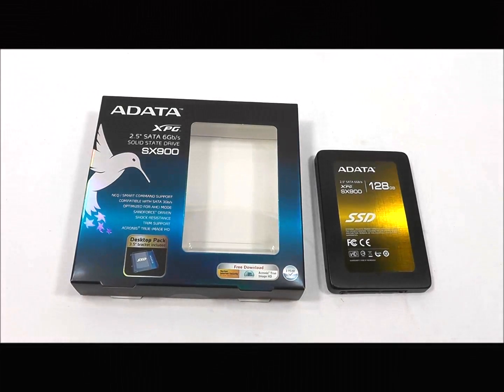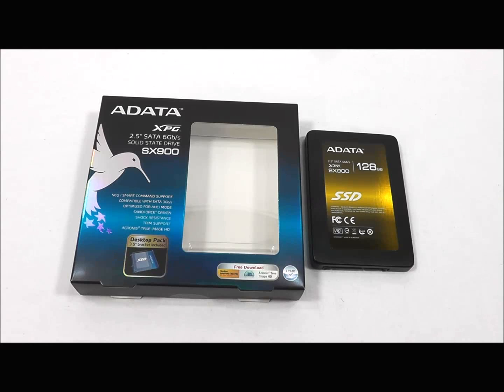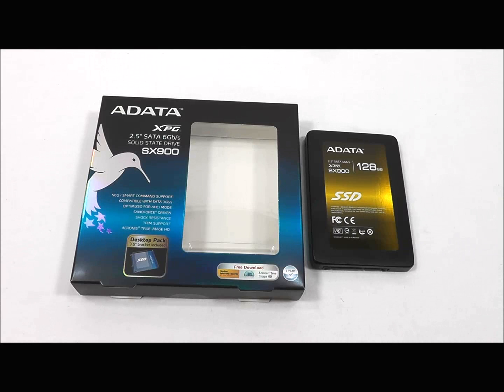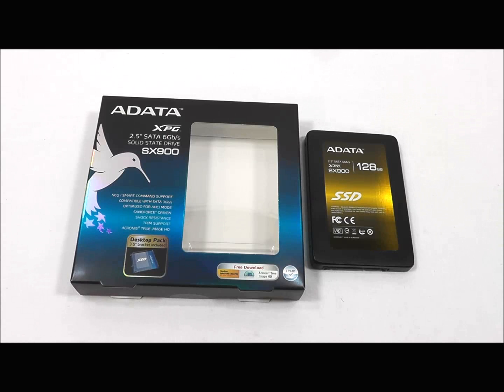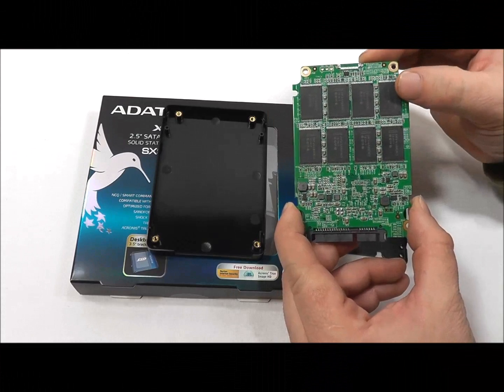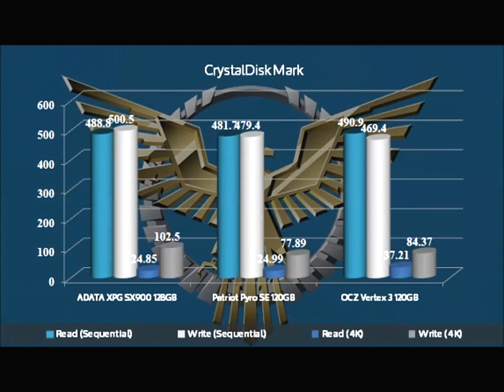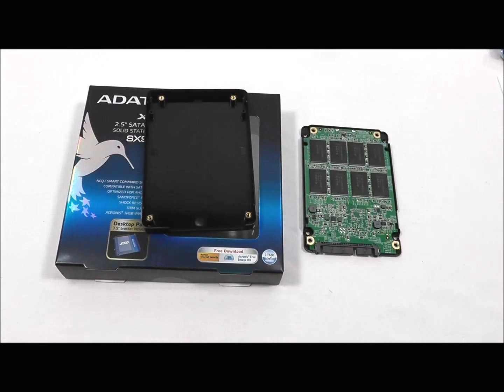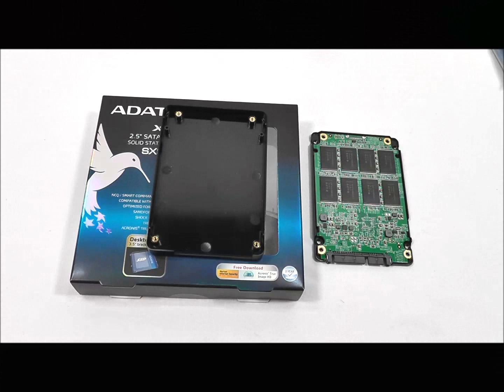ADATA XPG SX900 128GB Unboxing + Overview + Benchmarks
The ADATA XPG SX900 128GB SSD uses the SandForce 2281 controller, it is capable of read speeds up to 550MB/Sec and write speeds of 520MB/Sec. The ADATA XPG SX900 SSD series is designed to fit into ADATA's Xtreme Performance Gear line of equipment, it offers top of the line performance in a sleek package. Utilizing a high quality NAND memory and new firmware the XPG SX900 SSD offers the full 128GB of storage space. The drive supports TRIM, NCQ, S.M.A.R.T, SATA III connectivity and is backwards compatible with SATA II controllers. The drives are available in two packages a notebook package that comes with an external enclosure and a 3.5 inch drive adapter, and a desktop kit that only comes with the 3.5 inch adapter, both come with a 3 year warranty. ADATA also bundles the Acronis True Image HD data migration utility to assist with moving information when upgrading drives.

2012 HiTechLegion.com